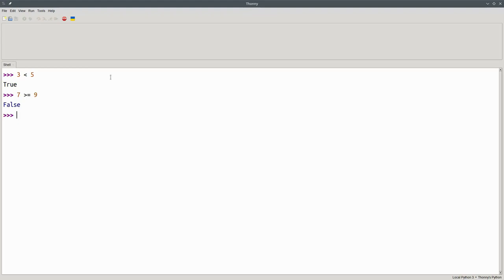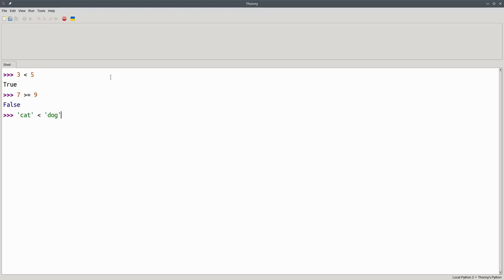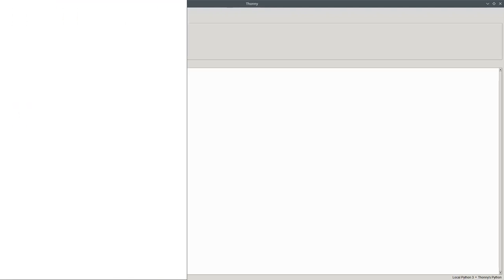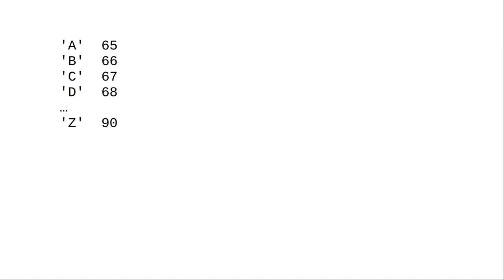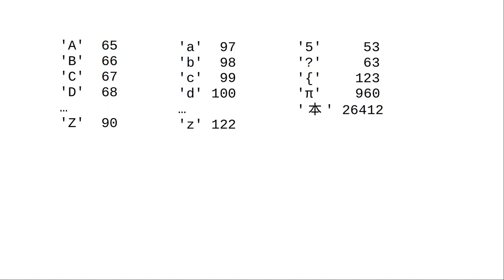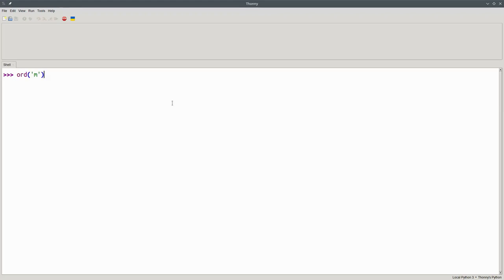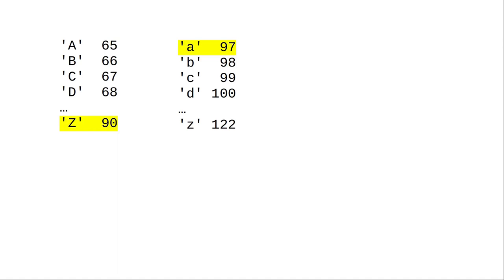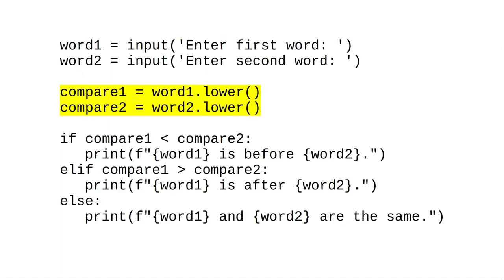Chapter 7: String Comparison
You can compare strings as well as numbers. Also: learn how characters are encoded as numbers.